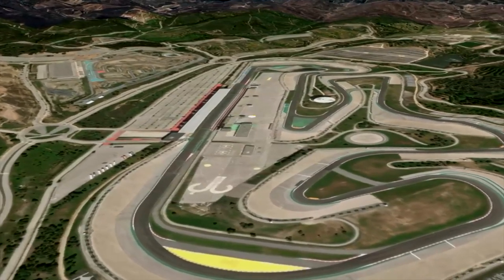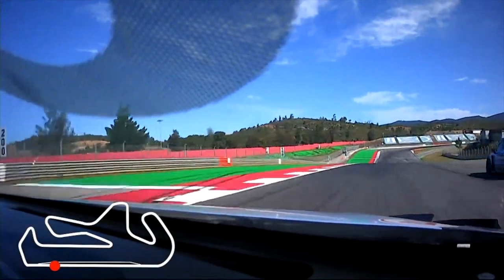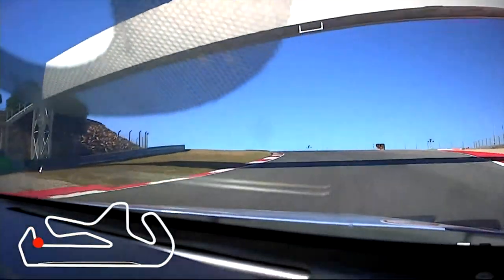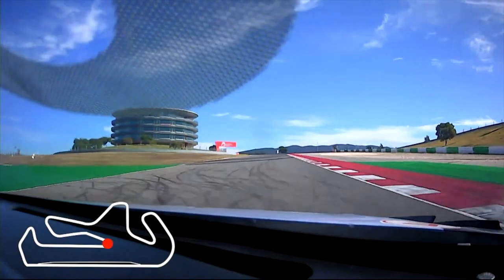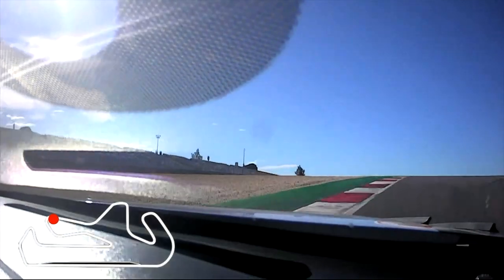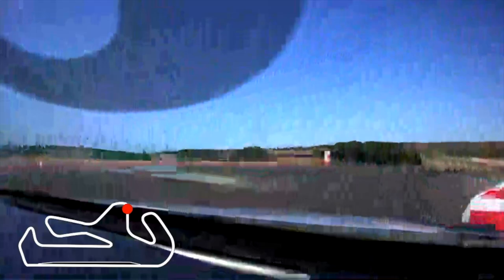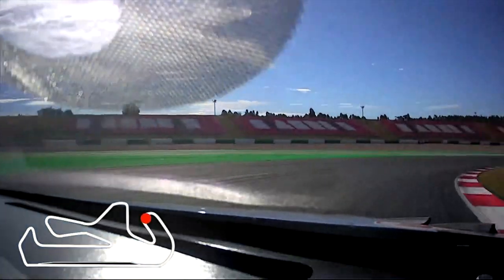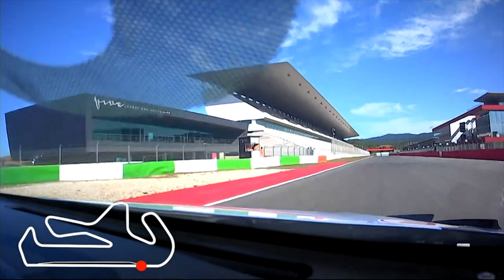Full Lap onboard explanation with Rob Huff | Portimão | TCR Europe & Kumho TCR World Tour